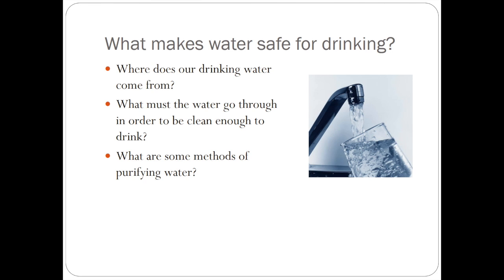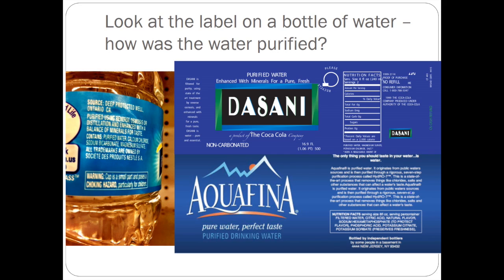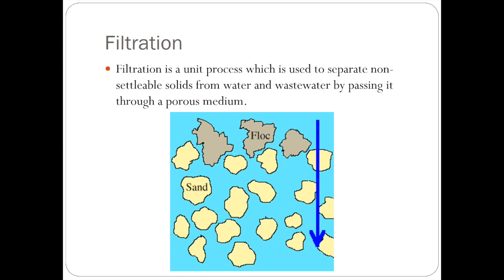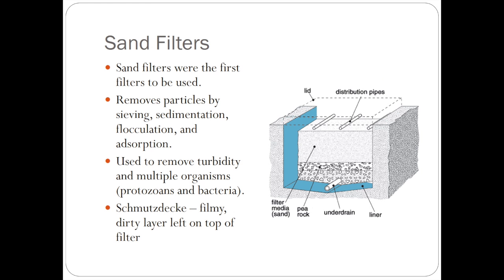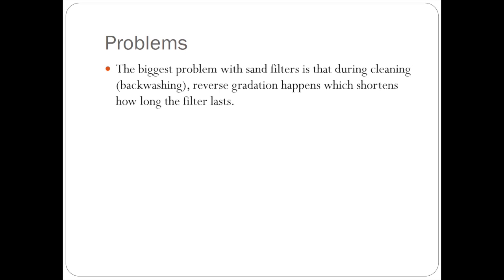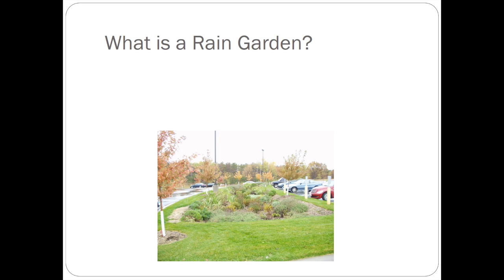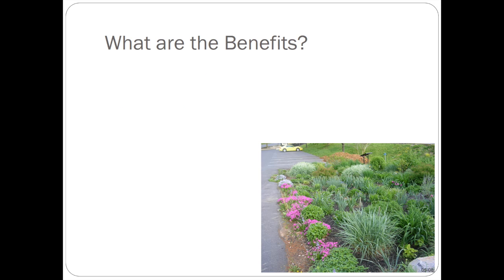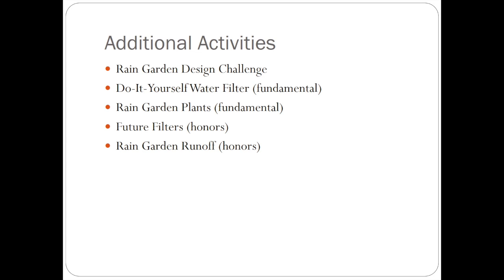Water Filtration Basics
Additional materials for this lesson can be found in our google drive folder . A direct link to the materials for this video can be found

This lesson briefly introduces the process of water filtration, including the filtration theory of transport-attachment and detachment-reattachment.  Sand filters and coal sand filters are discussed before delving into the filtration application of rain gardens.  (Note: This lesson can be used in conjunction with the Reverse Osmosis and Filtration Lesson, Waterborne Illnesses Lesson, and Water Pollution: Causes and Consequences Lesson to create a unit on water contamination and cleanup.)